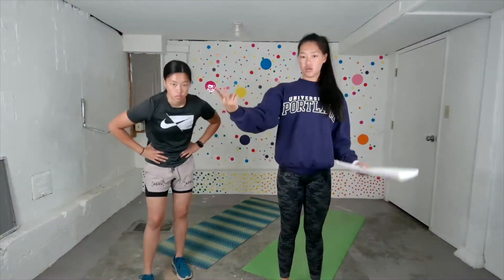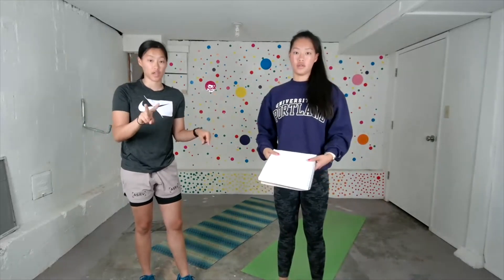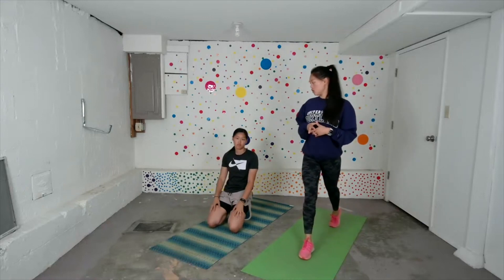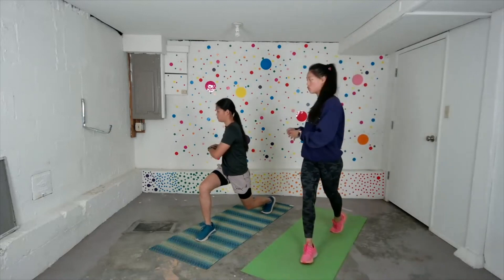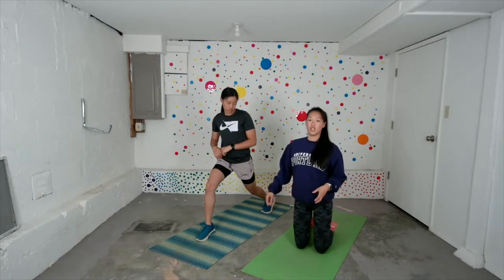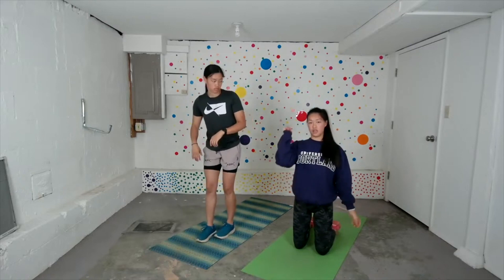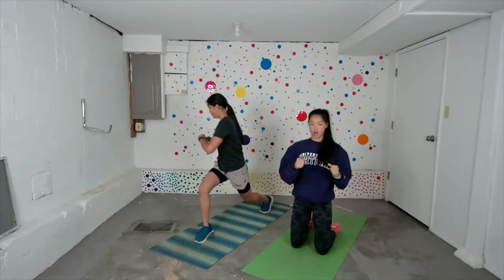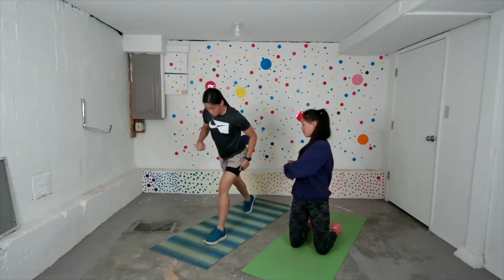10 Minute AB WORKOUT with NO EQUIPMENT (NOT abs in ten minutes)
2 Rounds | 10 reps each!
Workout:
- Side Twists
- Crunches
- Sit Ups
- Plank Dips
- Side Dips
- In & Outs
- Russian Twists
- Seated Bicycle
- Toe Reaches
- Windshield Wippers
- Opposite Arm and Leg Reaches

Looking for fitness and nutrition tips? Look no further than the Walters Twins YouTube channel! Join Jie and Mei, twin sisters and fitness enthusiasts, as they share their expertise on all things fitness and nutrition. Whether you're a beginner looking for guidance on starting your fitness journey, or an experienced gym-goer seeking new workout ideas, the Walters Twins have got you covered. Their channel features a variety of content, including beginner and at-home workout tutorials, gym tips, partner workouts, and much more. Want to target your glutes and achieve that perfect round butt? The Walters Twins have got the best glute workout tips and exercises to help you reach your goals. With a focus on fitness and nutrition, Jie and Mei share their knowledge and experience to help you become the best version of yourself. Join the Walters Twins community today for all the latest fitness and nutrition advice and tips!

Jie and Mei share their passion for fitness, nutrition, and healthy living! With their extensive experience and knowledge, the Walters Twins are dedicated to helping you achieve your fitness and wellness goals. Whether you're a beginner or a seasoned fitness enthusiast, Jie and Mei have got you covered with a variety of workout routines, gym tips, healthy meal ideas, and much more.

Join the Walters Twins community for regular uploads of beginner workouts, partner workouts, and glute workouts, all designed to help you tone and strengthen your body. With a focus on nutrition, the Walter Twins share delicious and healthy meal ideas that will help you fuel your body for optimal health and performance.

Jie and Mei are passionate about women's fitness, and their channel is a safe and supportive space for women of all ages and fitness levels. They are committed to helping women feel confident and empowered in their bodies, and to achieving their fitness goals in a healthy and sustainable way.

Follow the Walters Twins on their fitness journey as they share their personal experiences and insights, and provide you with the motivation and inspiration you need to live your best life. So what are you waiting for? Join the Walter Twins community today and start your journey to a
happier, healthier you!
Things you may also be interested in:
At-home workout
Beginner workout
Gym tips
Partner workout
Glutes workout
Exercise
Wellness
Health
Twin sisters
Women's fitness
Weight loss
Muscle building
Cardio
Strength training
HIIT
Meal prep
Healthy eating
Diet tips
beginner workout
at home workout
gym tips
best glut workout
partner workout
fitness